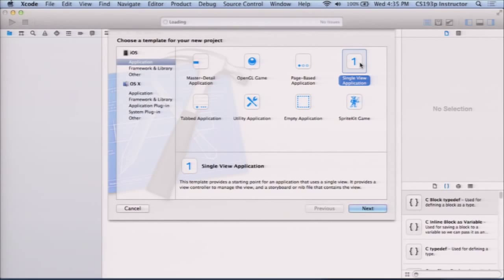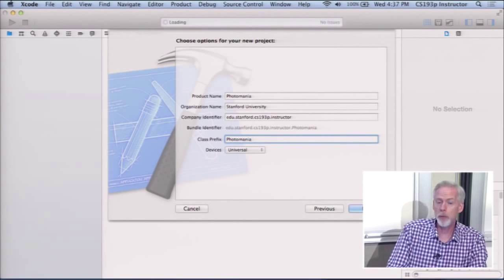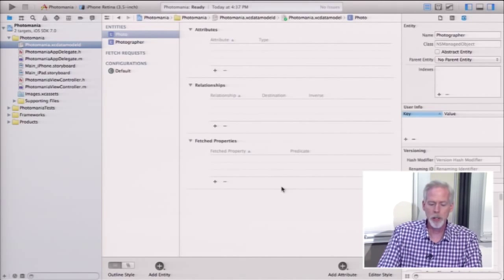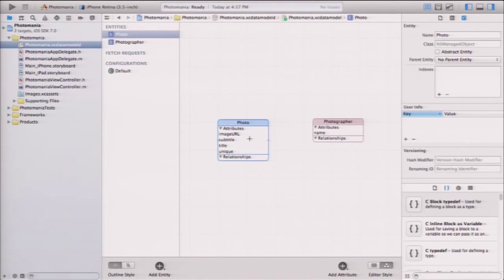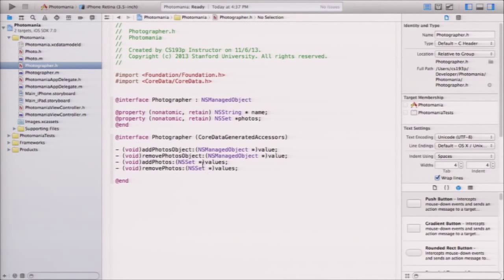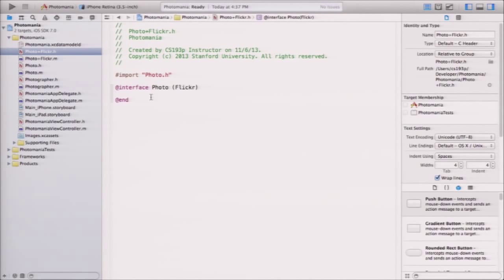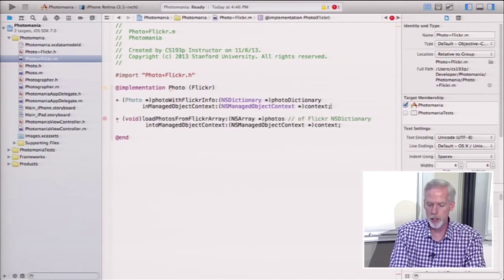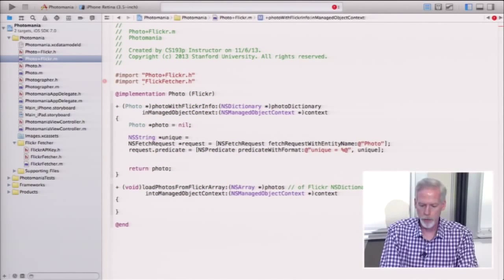ios app developers - University Developing iOS 7 Apps - (31)